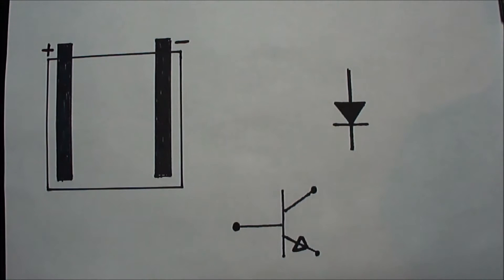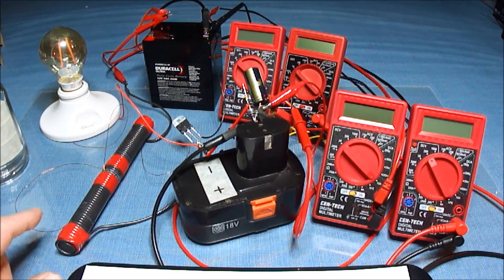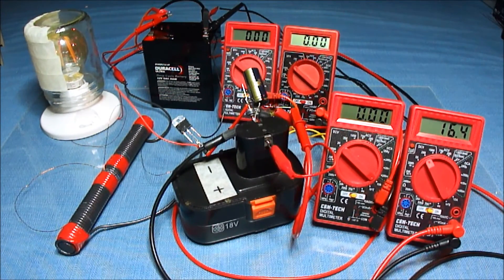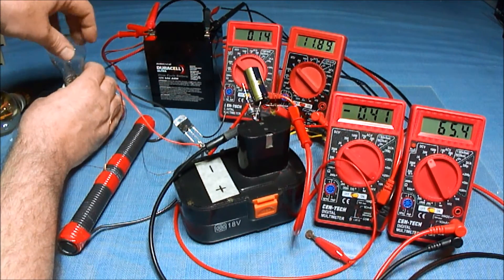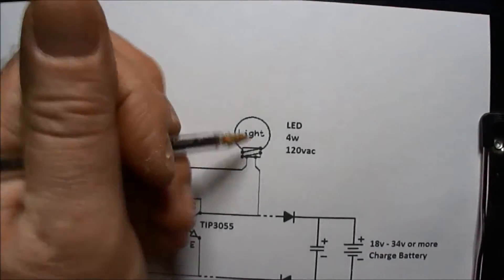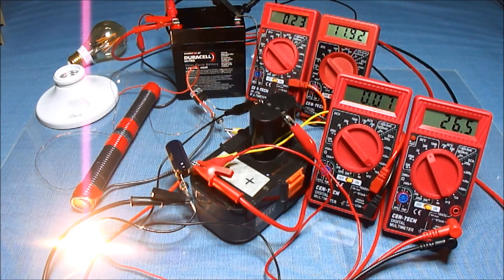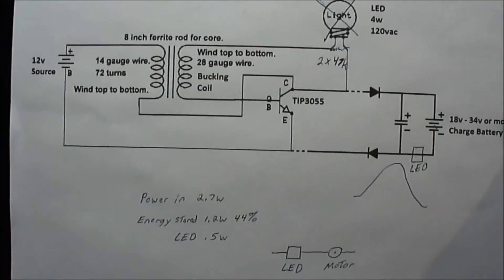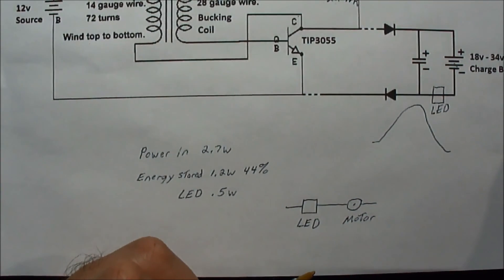Joule Thief Hupcharger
Energy recycling. 12v battery charging 18v battery. How to use an LED breakover voltage to create a reservoir of higher voltage for charging batteries.